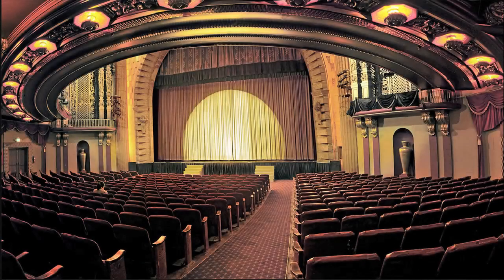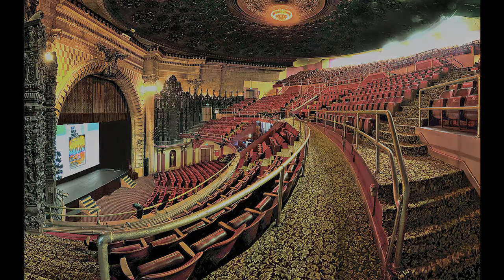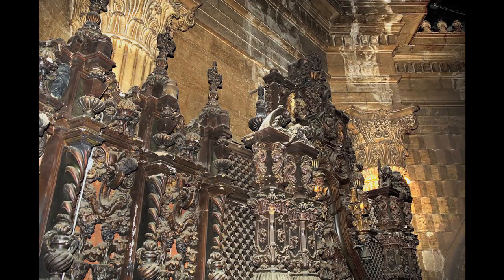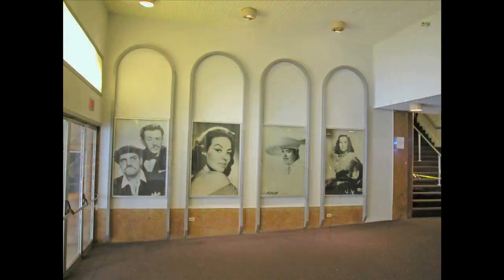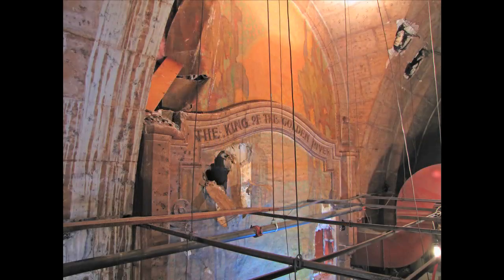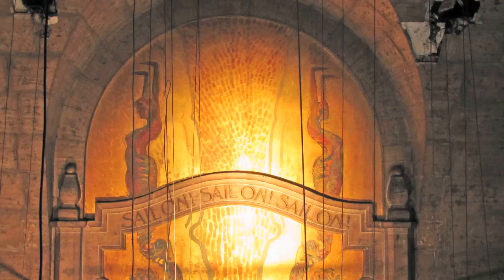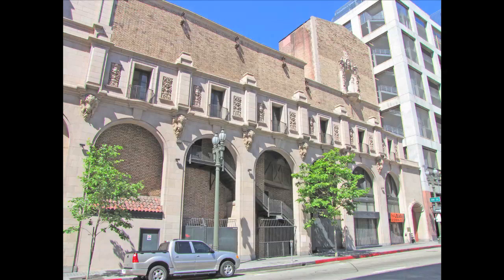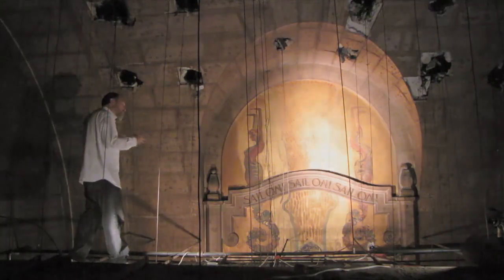Insider's Peek #10 -- Million Dollar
A look inside the 1918 movie palace, Sid Grauman's first theatre in Los Angeles, including some hidden treasures that haven't been seen by the public in several decades.  Includes photos by Wendell Benedetti and Trace Mann.